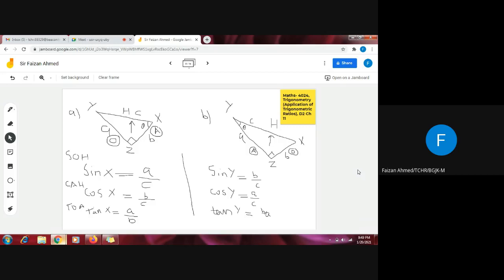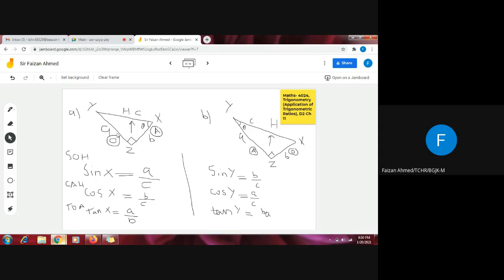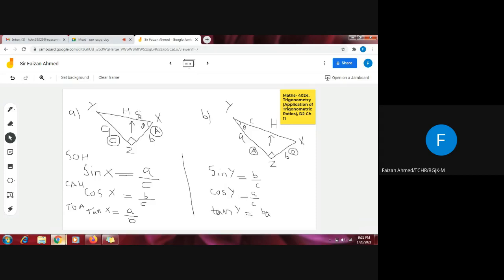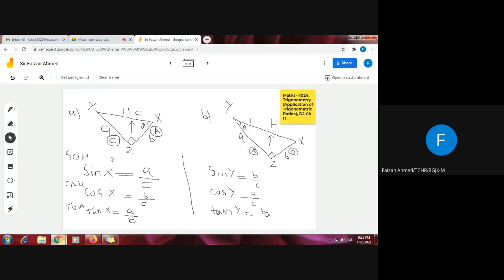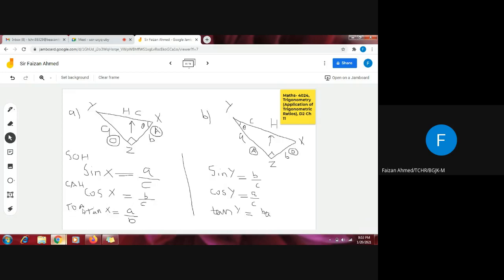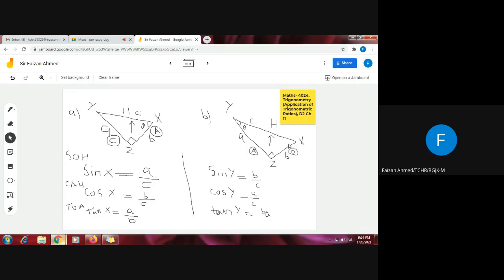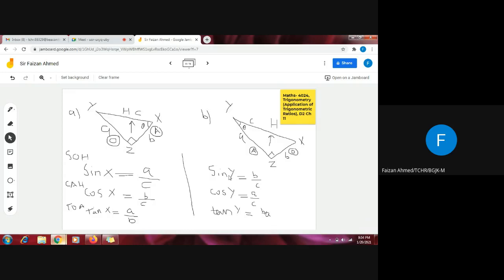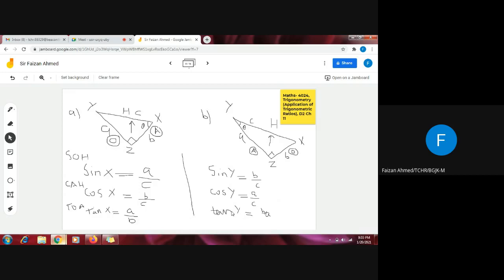Grade 9- Maths 4024- Trigonometric Ratios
Book Example on Application of Trigonometric Ratios